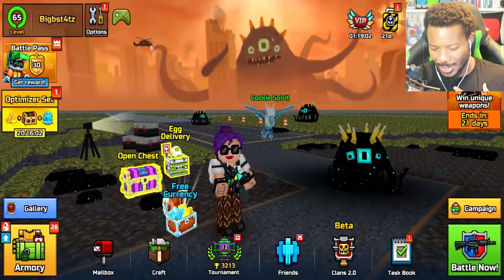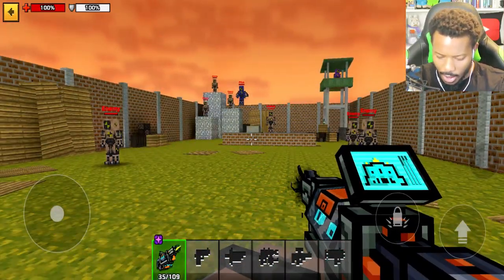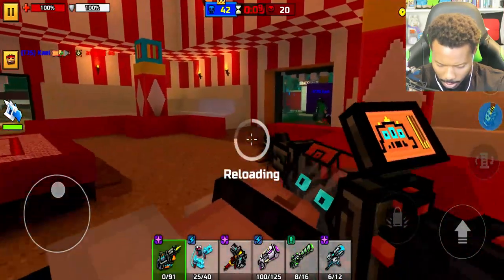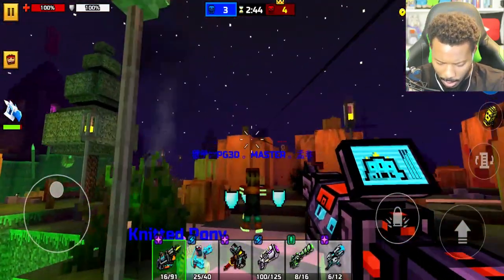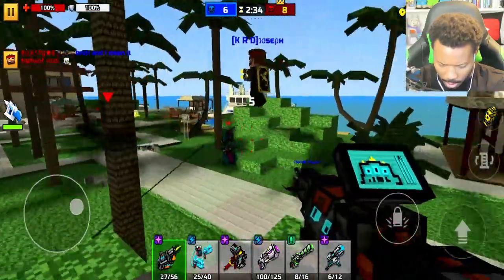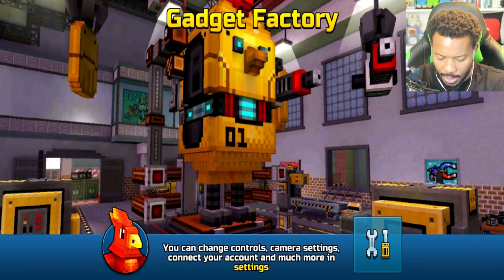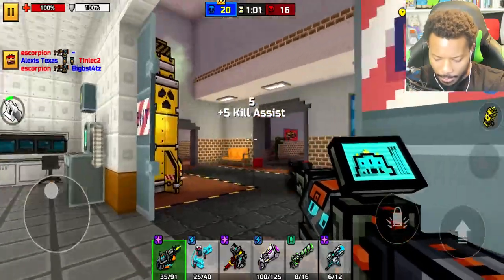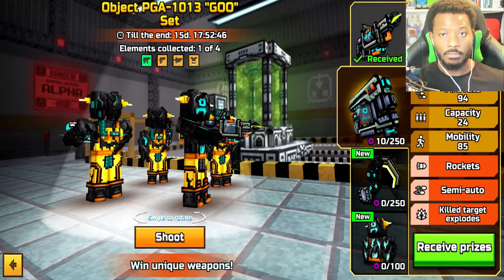GOO RIFLE TAKES OVER! l Pixel Gun 3D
Previous -

In today's video i will be checking out the Goo Substance Rifle in the new 18.2 Halloween Pixel gun 3d Update.